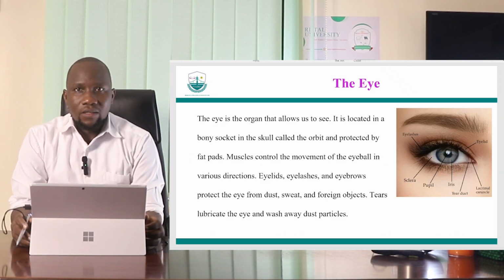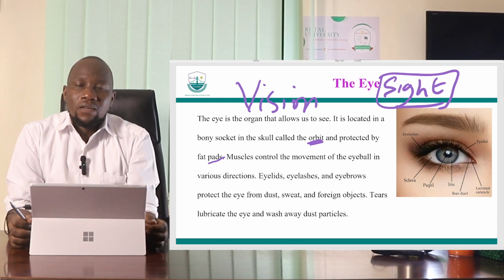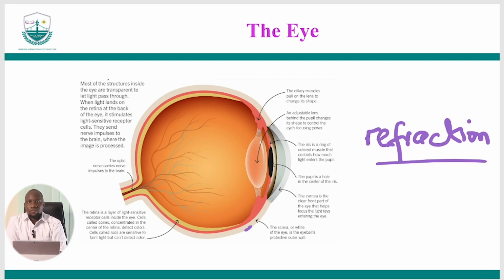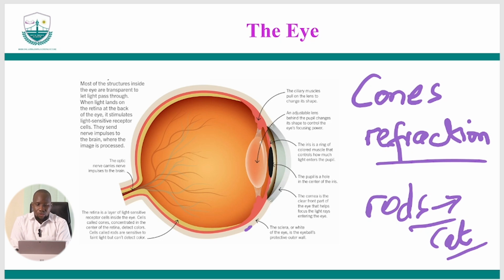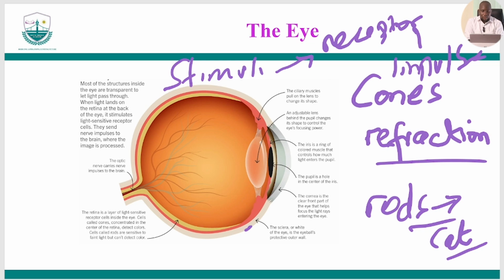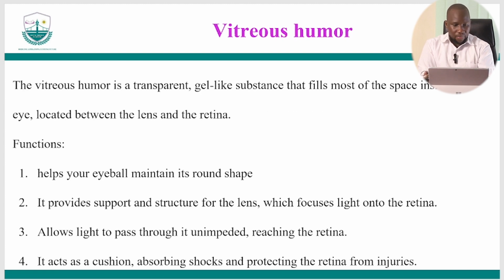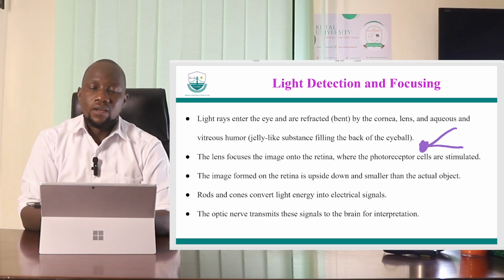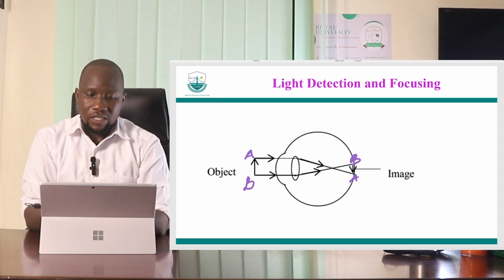The Human Eye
Lesson outline

Ristal Bridge Academy (Facebook and X)